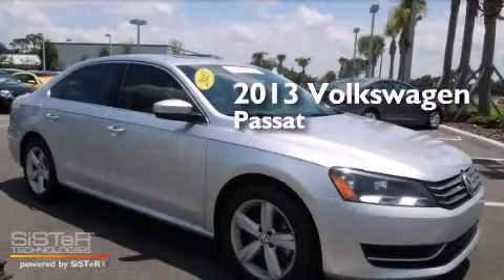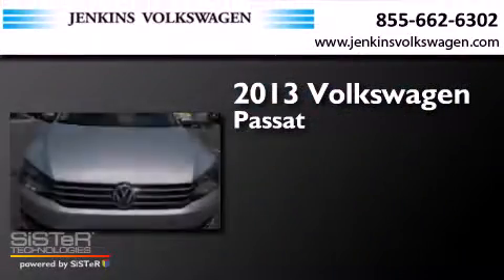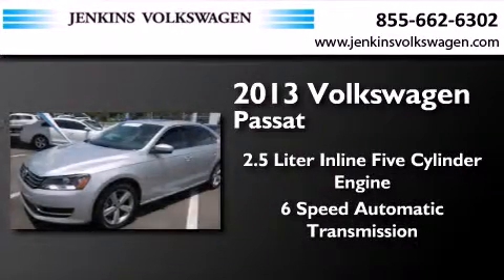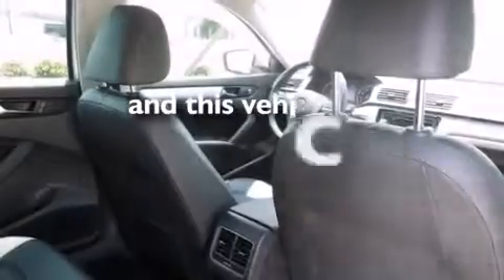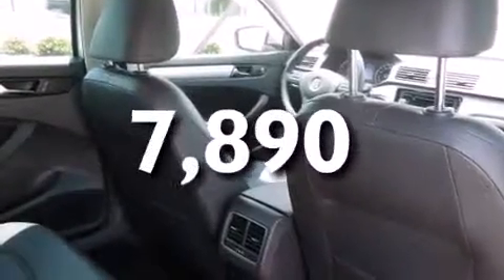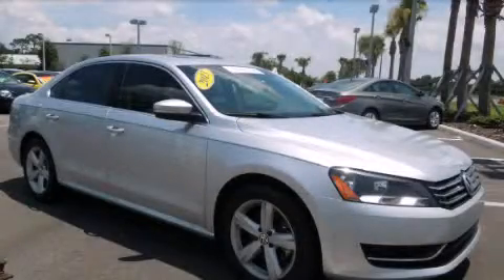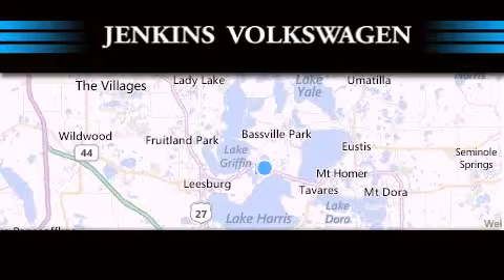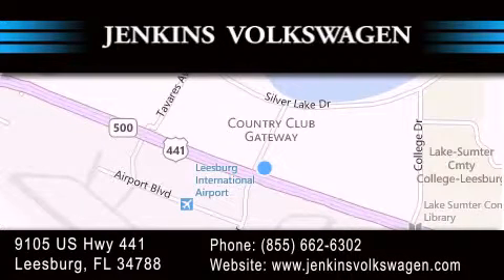Preowned 2013 Volkswagen Passat Ocala FL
We have been honored to serve the Leesburg FL area , we promise that your experience at our dealership will exceed your expectations ! Year : 2013 Make : Volkswagen Model : Passat Engine : 2.5L I5 20V MPFI DOHC Trans . : a Exterior : Reflex Silver Metallic Miles : 7,890 Interior : Titan Black Stock : SV1008 Jenkins Volkswagen of Leesburg 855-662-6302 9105 US Hwy 441 Leesburg , FL 34788